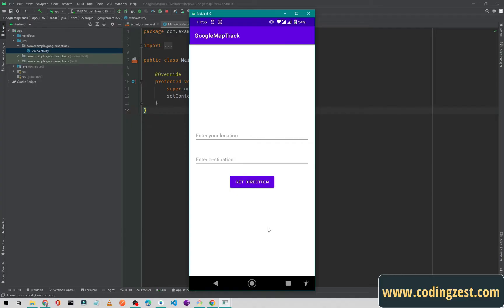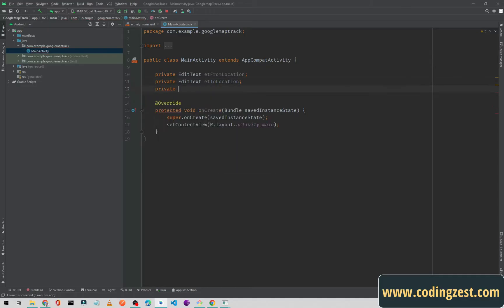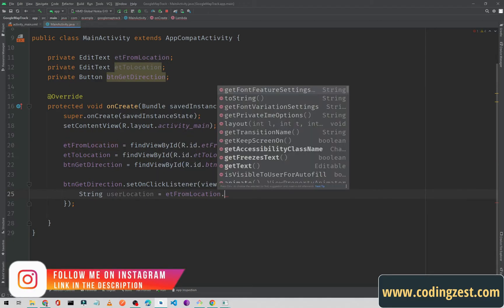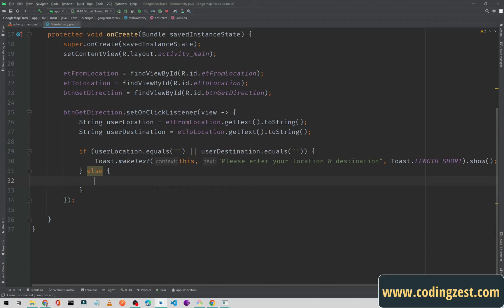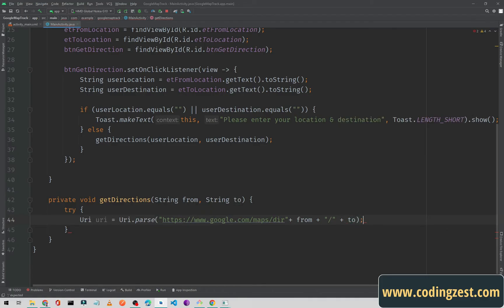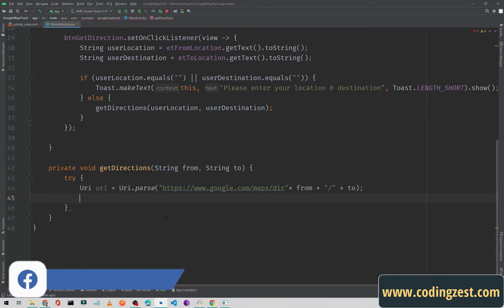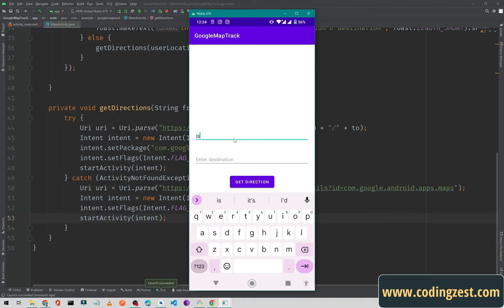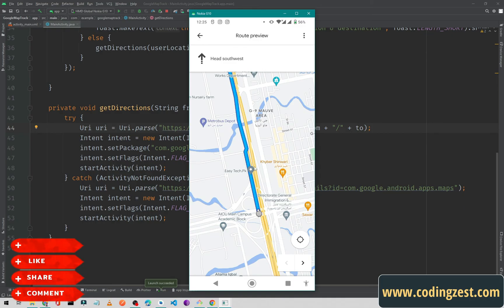How to Display Track on Google Map in Android Studio | Step by Step Google Maps Android Tutorial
In this tutorial video, you will learn how to display a track on Google Map in Android Studio. A track can be a route or a path taken by a user, and displaying it on the map can be useful in many applications, such as fitness tracking or location-based services. The video will guide you through the process step-by-step, starting with creating a new Android project and setting up the Google Maps API. You will then learn how to add a Polyline to the map, which will represent the track, and how to customize its appearance. Additionally, you will learn how to add markers to the map to indicate points of interest along the track. This tutorial is perfect for anyone looking to add more functionality and interactivity to their Google Maps Android app.